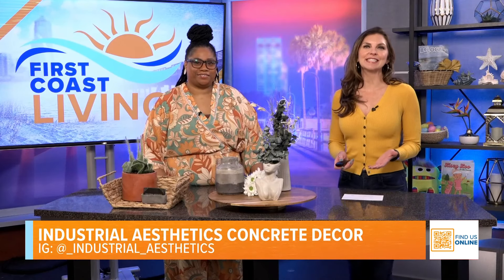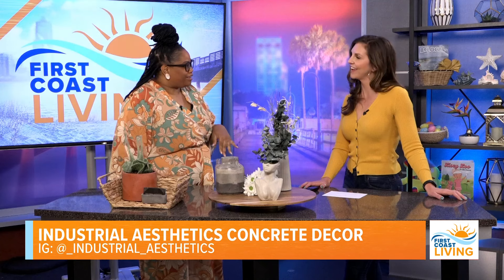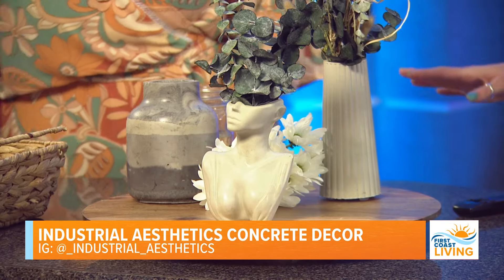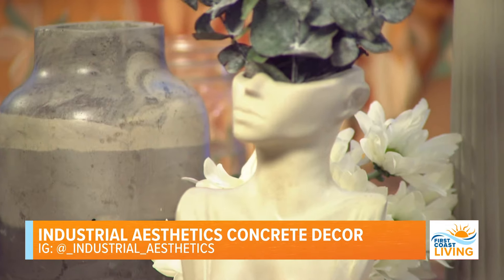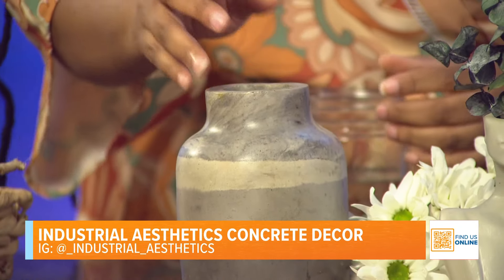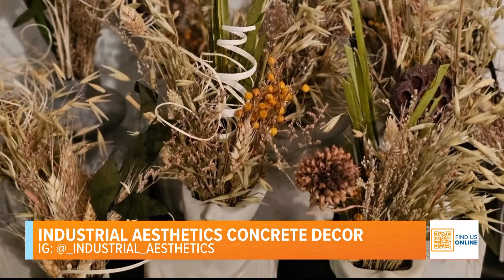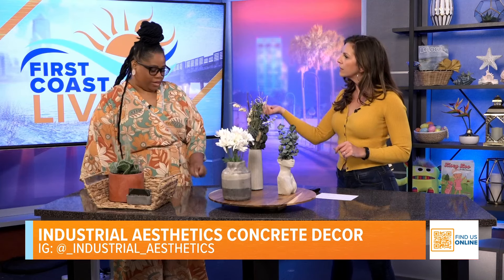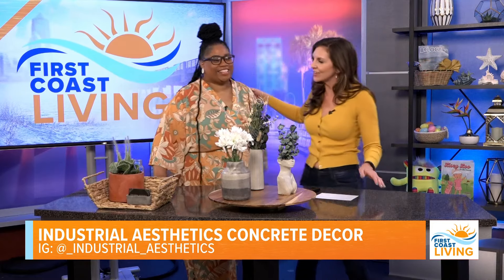Industrial Aesthetics Concrete Decor